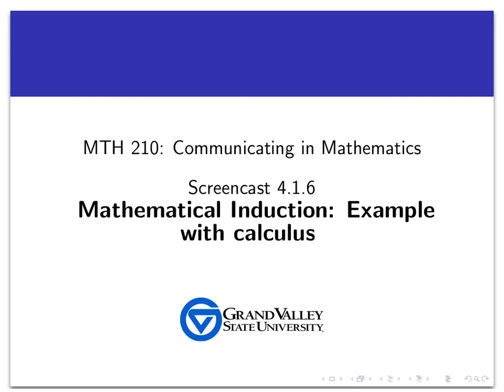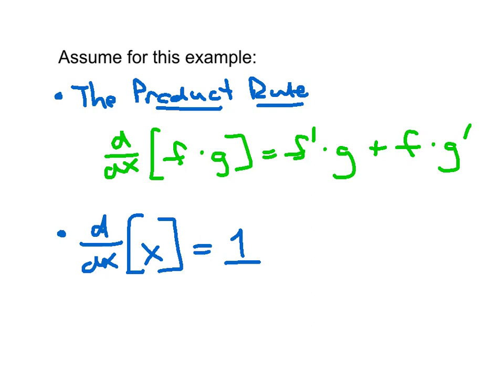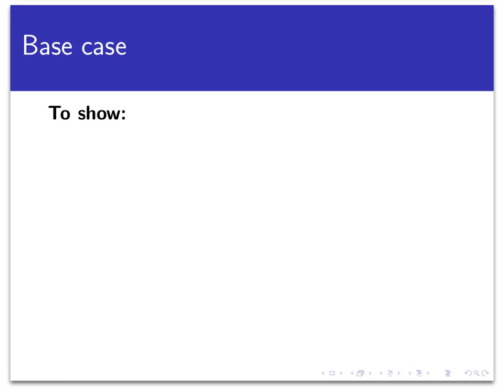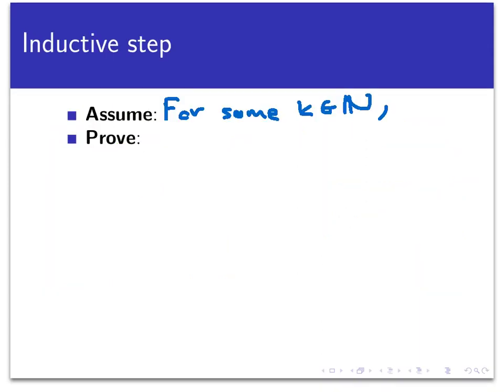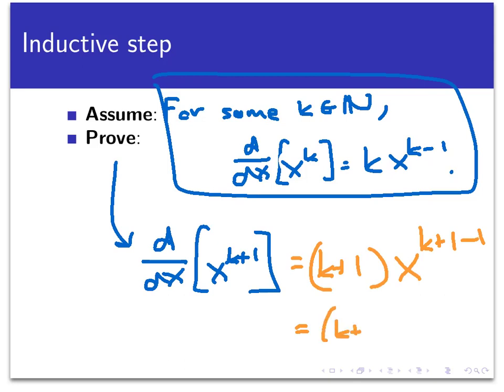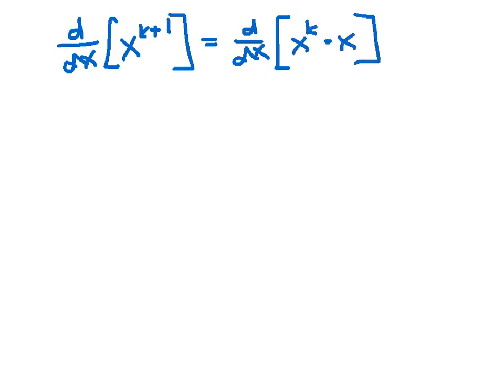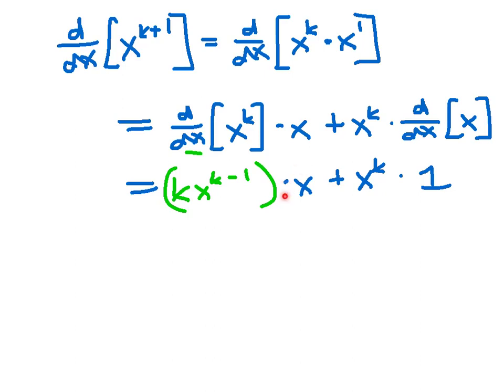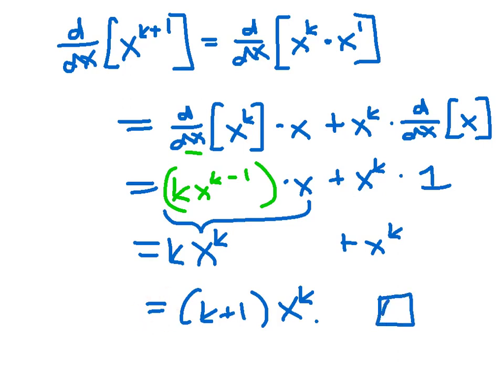Mathematical induction: Example with calculus (Screencast 4.1.6)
This video proves the Power Rule from calculus by mathematical induction (assuming the truth of the Product Rule).